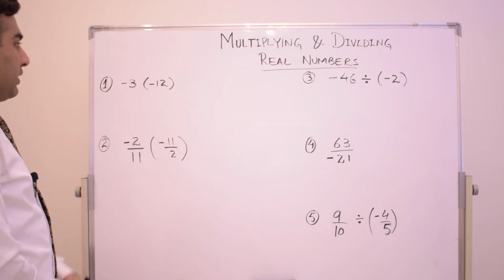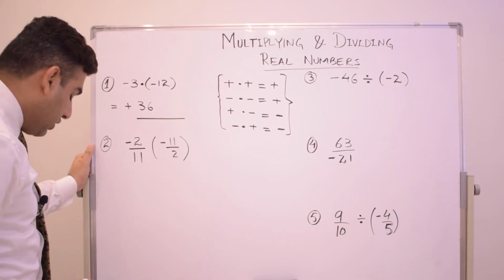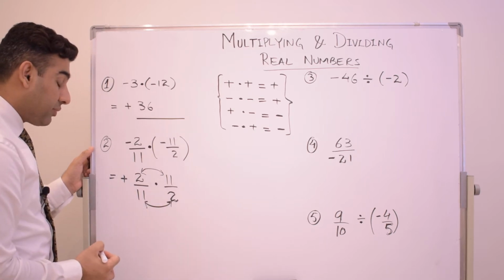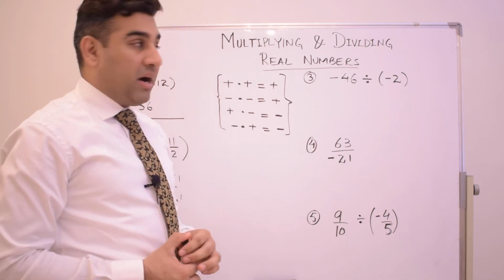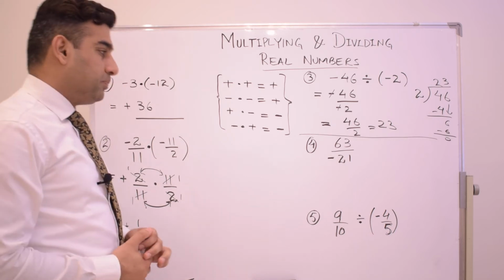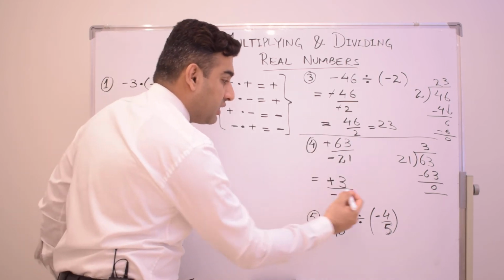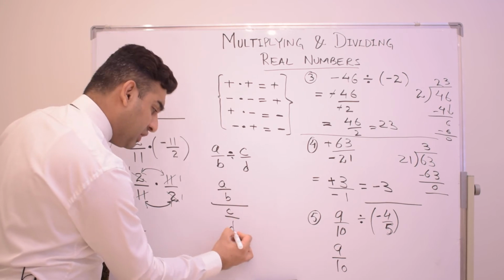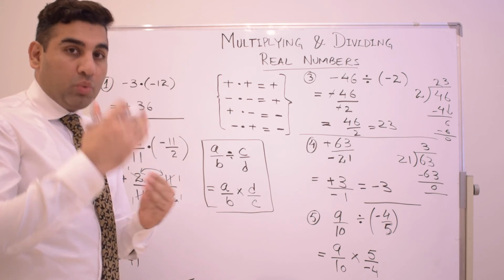Multiplying & Dividing Real Numbers, How? Algebra1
In this video, I have explained about the multiplying and dividing real numbers or multiplying and dividing negative numbers.
If you have any question leave in the comment section and I will answer it.